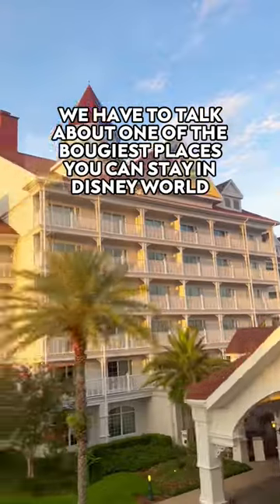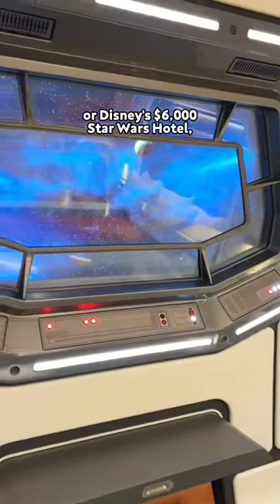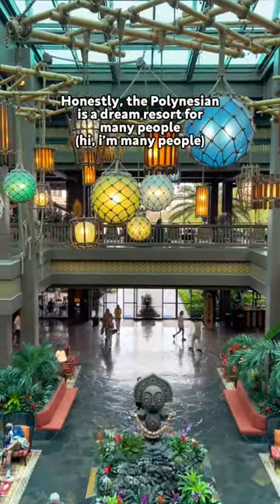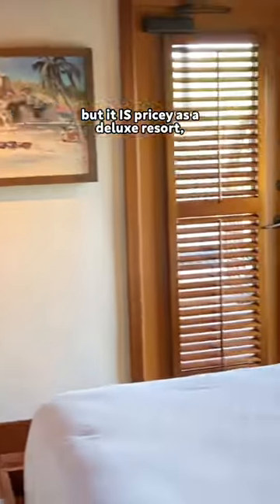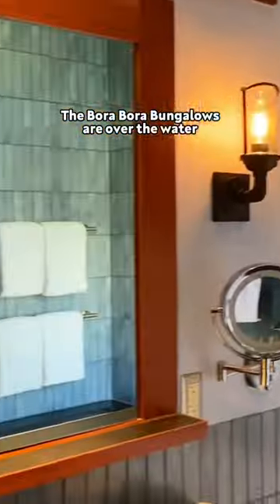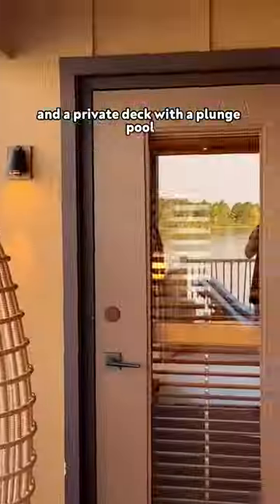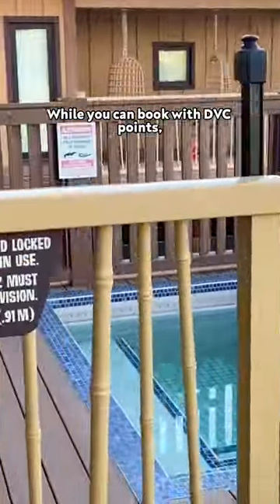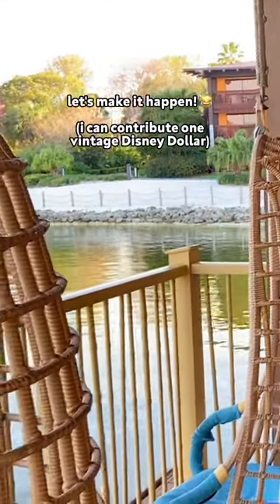One of the BOUGIEST Places in Disney World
Would you ever stay in a bungalow?? 🌊